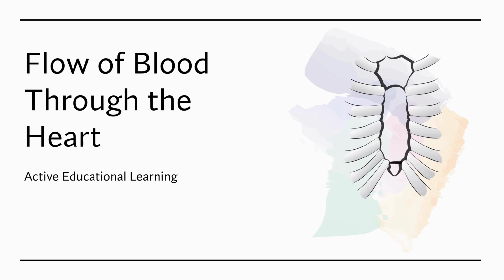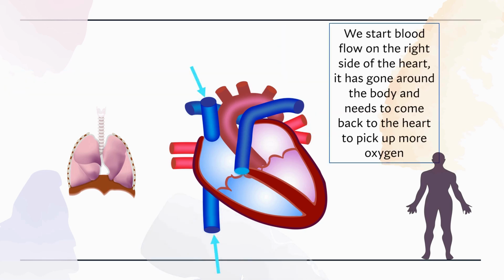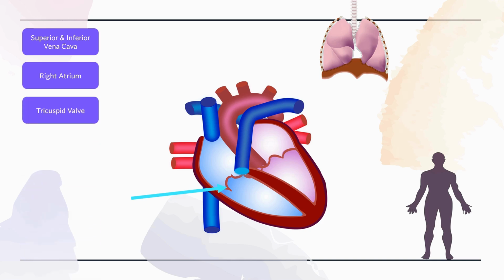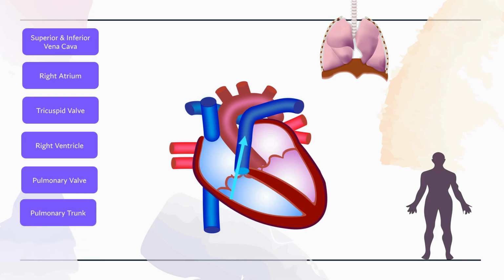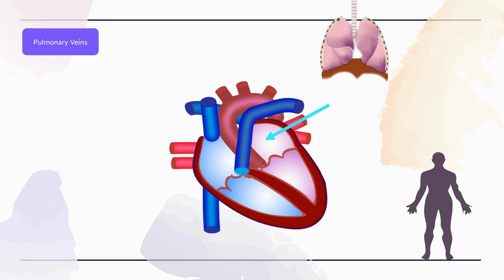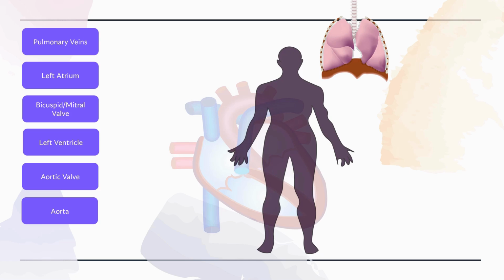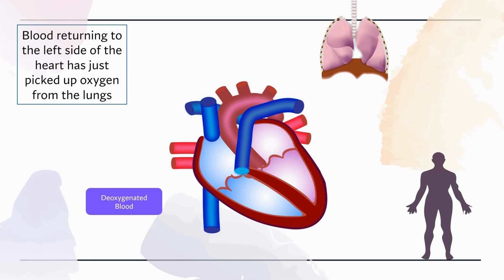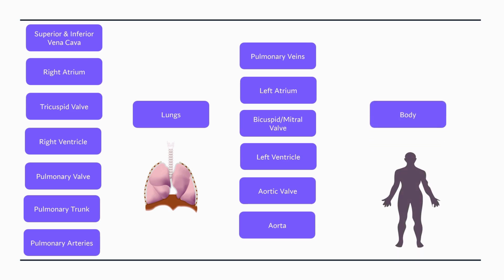Follow the Blood Flow Through the Heart! 💖🚀 Pulmonary vs Systemic Circuits Explained! 🫀✨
Let’s dive into the journey of blood through the heart! 🫀💫 In this lesson, we’ll explore how blood flows in two main circuits – pulmonary and systemic! 🌍💨 From the vena cava to the aorta, you’ll learn how your heart works to keep you energized and full of oxygen!

Here’s what we’ll cover:
🌬️ Pulmonary Circuit – Blood to and from the lungs
💪 Systemic Circuit – Blood to the body
🔄 Heart valves and chambers
🩸 Oxygenated vs deoxygenated blood

Get ready for a fun and informative adventure! Pause, review, and let’s become heart flow experts together! 💡🫁